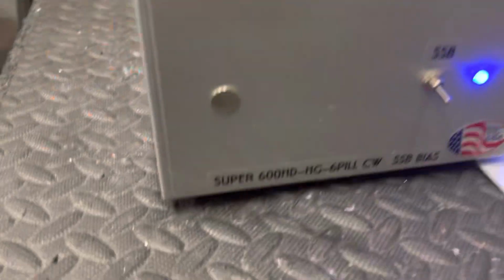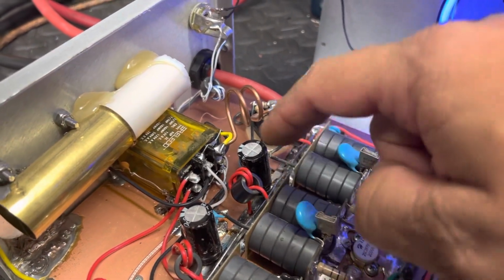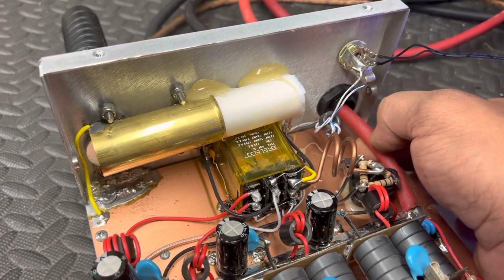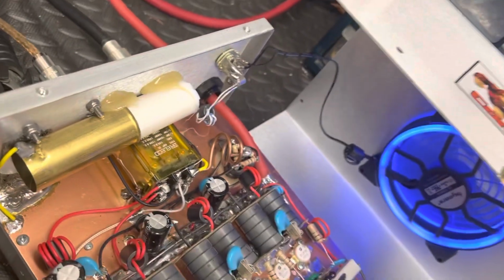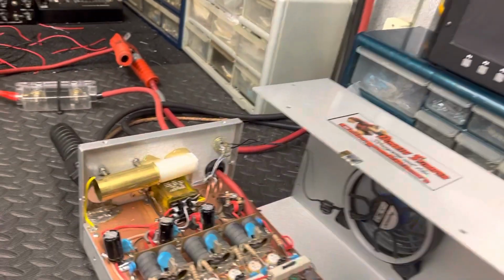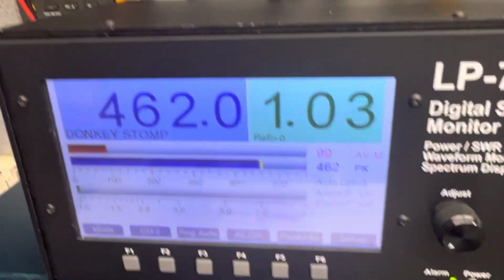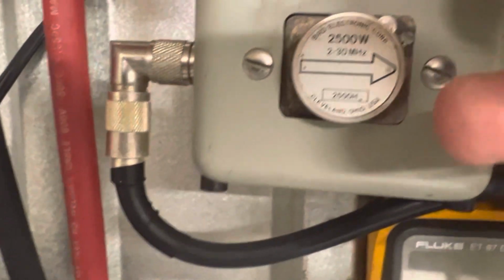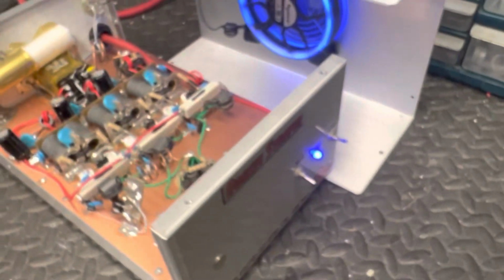Donkey Stomper Products Super 600HD-HGC-6-Transistor, SSB Bias, CW Transmitter, Repair Test/Review